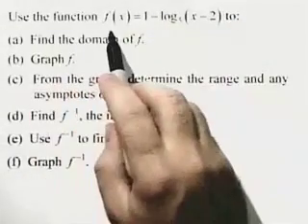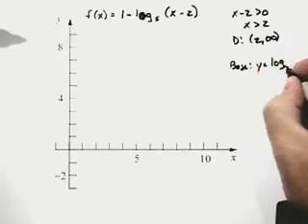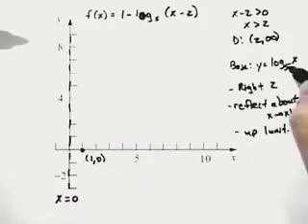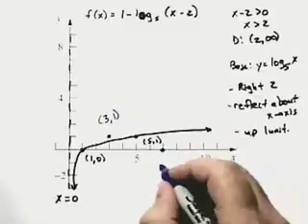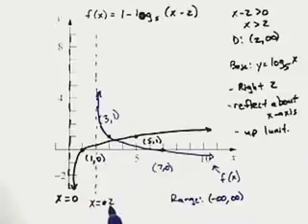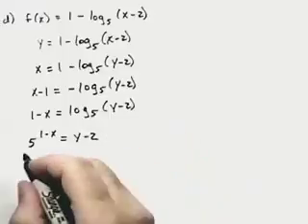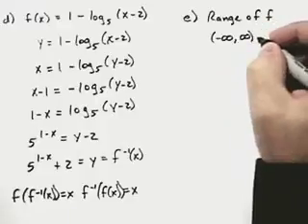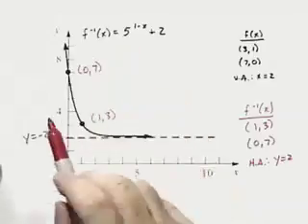Ch 6 #13 ChapterTestPrepVideos Sullivan CA EGU 7e